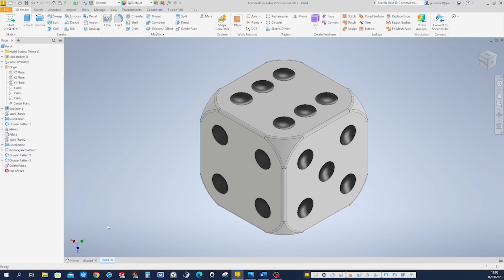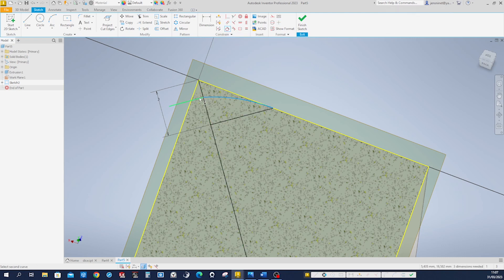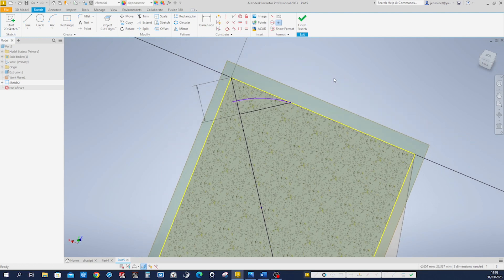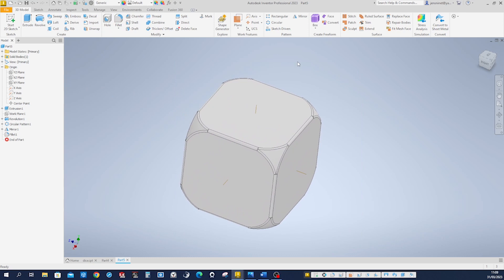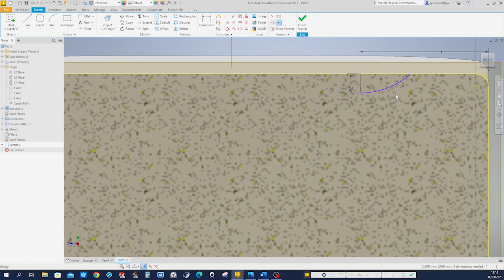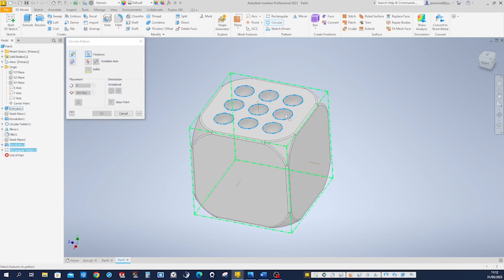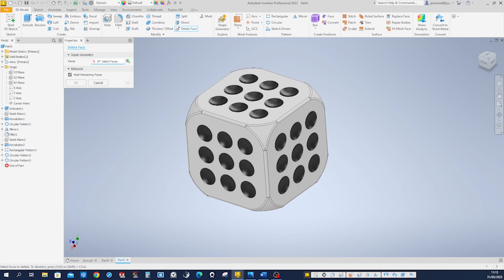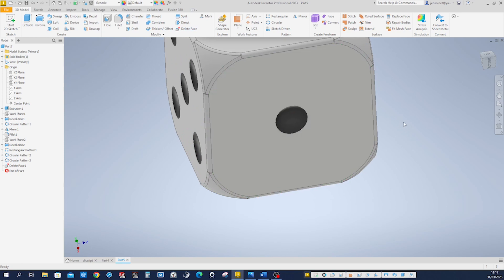Model a Dice with Autodesk Inventor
In this video, I'll show you a time-saving trick to use with Autodesk Inventor: model a dice in half the time! This trick is great for when you need to quickly create a dice pattern, and it's easy to learn so you can start using it right away.

Don't waste time sketching out a die pattern by hand; use Autodesk Inventor to quickly model the dice in half the time! This trick is simple to learn, and it will save you a lot of time in the design process. Be sure to check out this video to learn more about this time-saving trick!
Let's model a dice in Autodesk Inventor  and  see how the  delete face-command can help us to model efficiently. We will model  one  dimple, pattern that nine times  on the six faces and just  pick and  heal  the instances  we  do not  want.